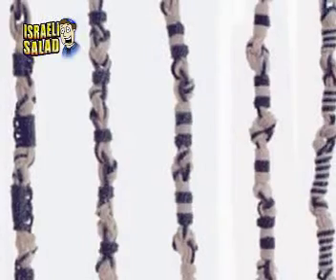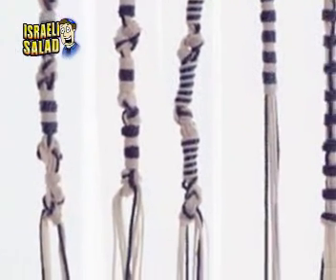News Interview on Tekhelet with Mois Navon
A brief look into the biblical dye know as tekhelet.